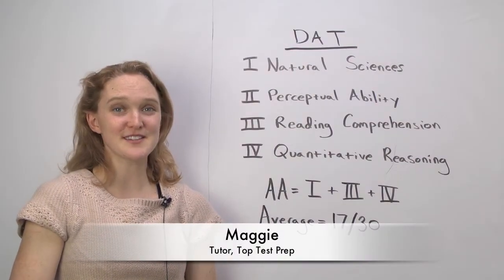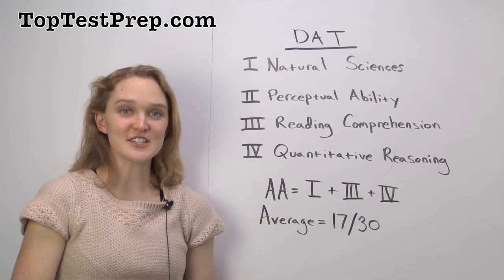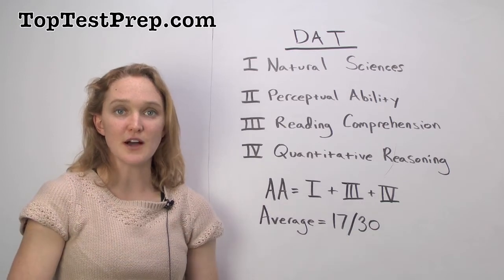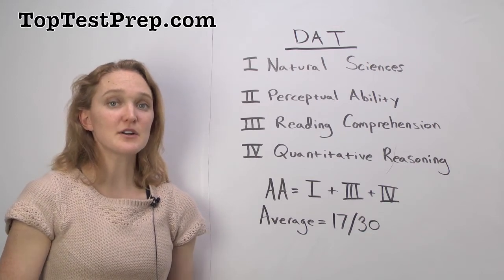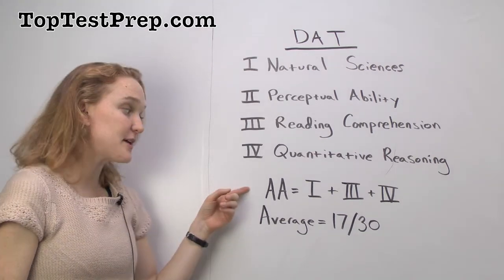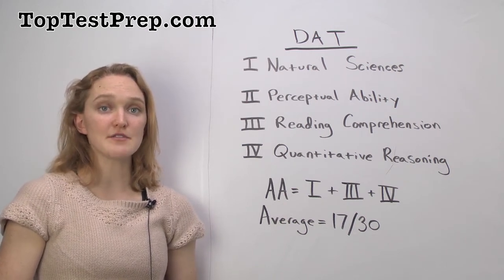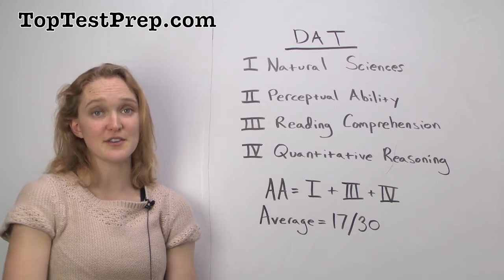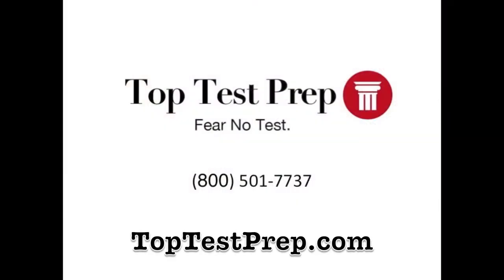How is the DAT Exam Scored | Dental School | TopTestPrep.com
| How is the DAT exam scored? This video covers the DAT exam grading policies and how students receive their scores when applying to Dental schools.

If you are applying or considering completing an application for dental school, watch this video and learn more about the DAT exam: